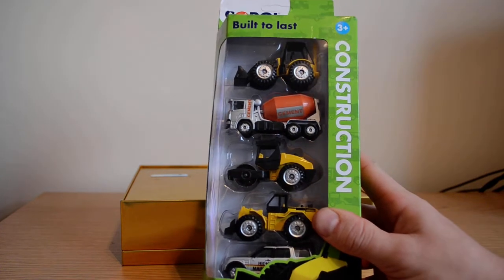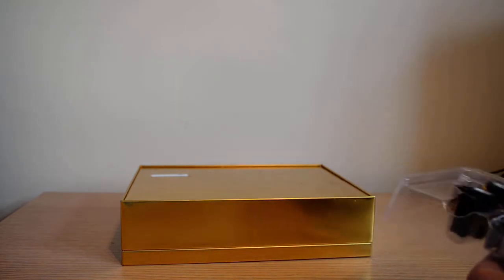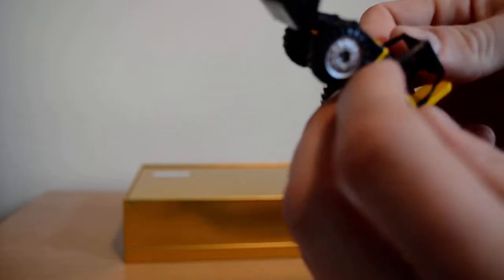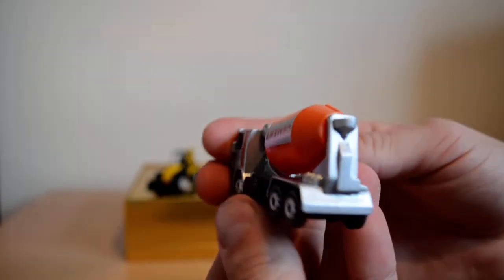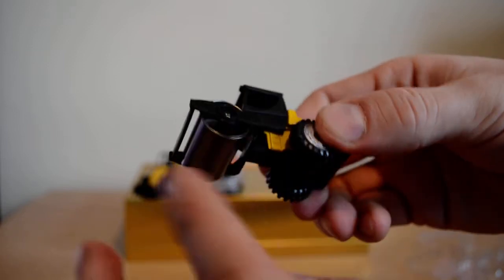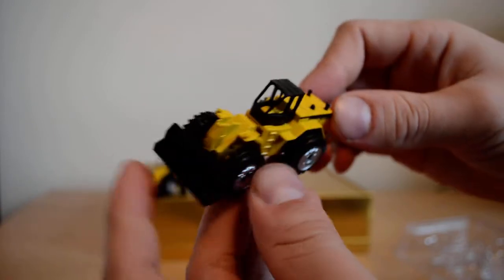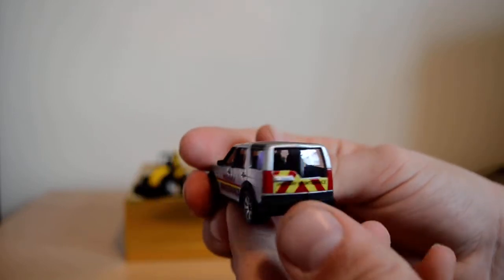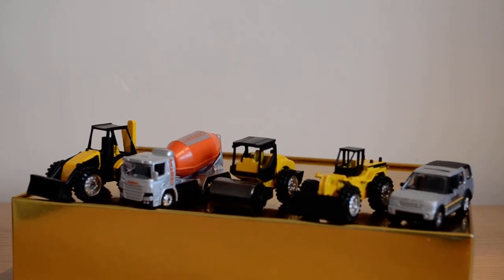Corgi Toys Construction Play Set Ideal For Bob The Builder (HD)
Corgi toys construction play set BOB THE BUILDER unboxing review fireman sam add on
UNBOXING REVIEW playset toys